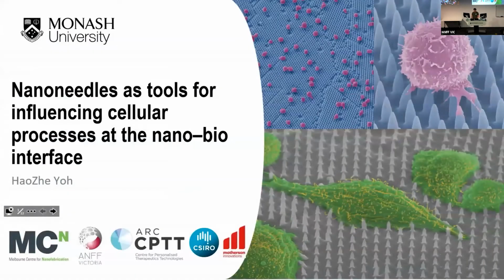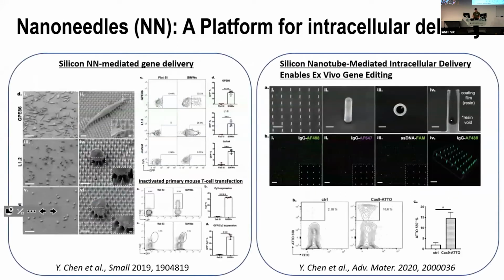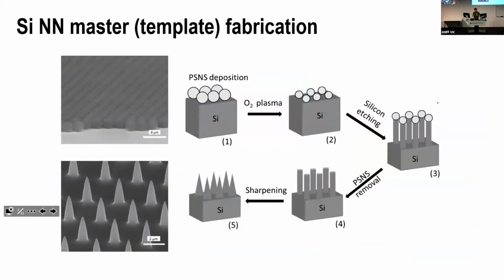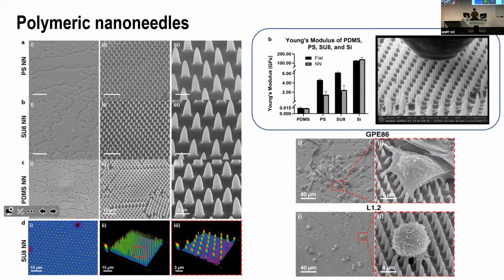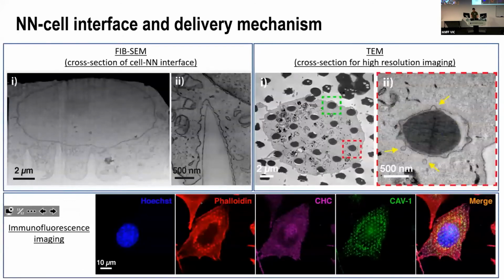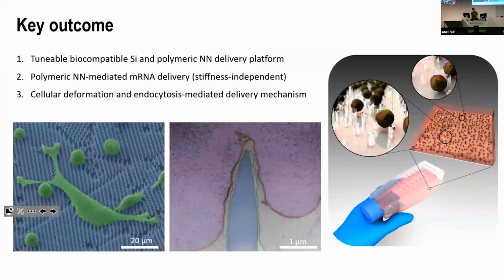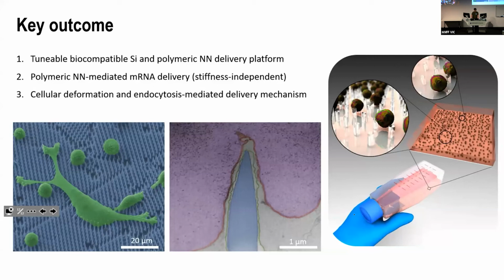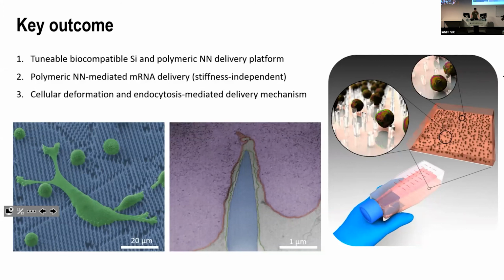2021 ANFF Showcase | HaoZhe Yoh: Nanoneedles for influencing cell processes at the nanobio interface